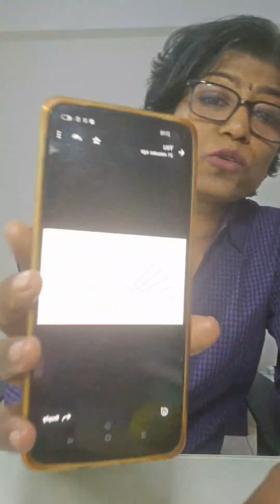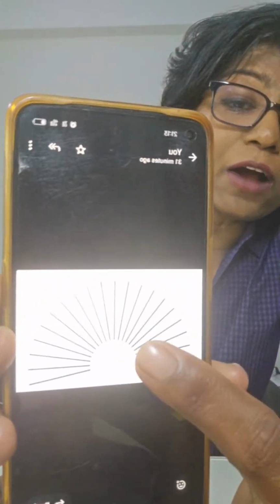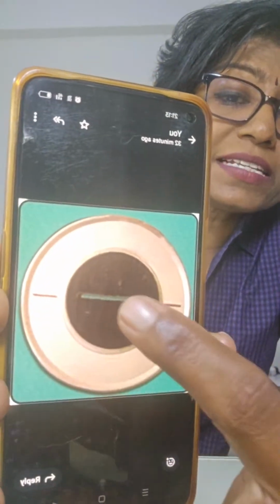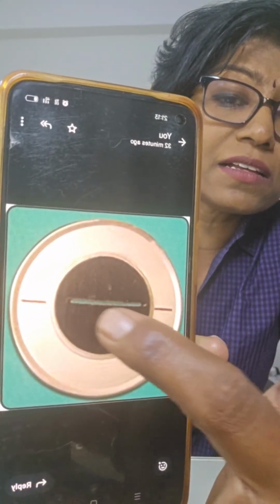REFRACTION QUIZ DISCUSSION with Dr.Rajarathna Thangavel Your EyeMentor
Or under the Free Tests Section on EyeMentor Dr.Rajarathna app

More free academic videos on the Eyementor Dr.Rajarathna app

 iOS users:
1. Download "My Institute" App(orange graduation hat logo) from Apple playstore
2. Put Org Code: OYQVB
If you are already logged in to My Institute app, pls logout and login with Org code OYQVB